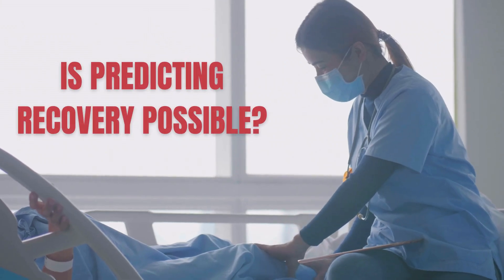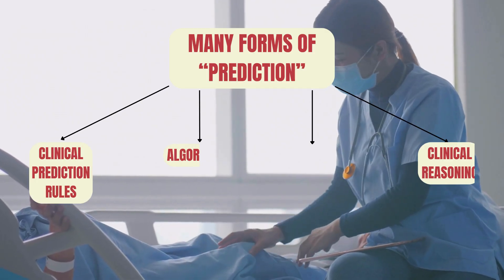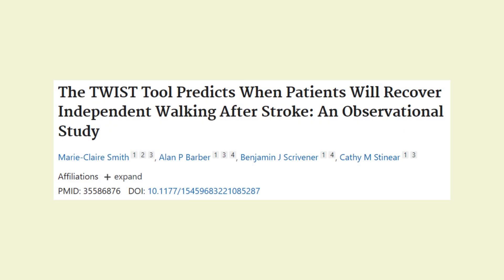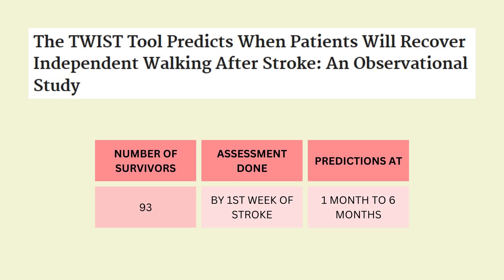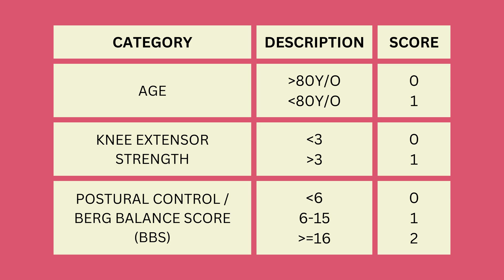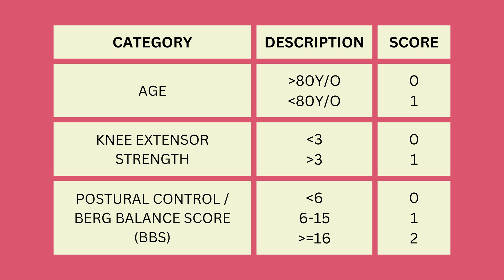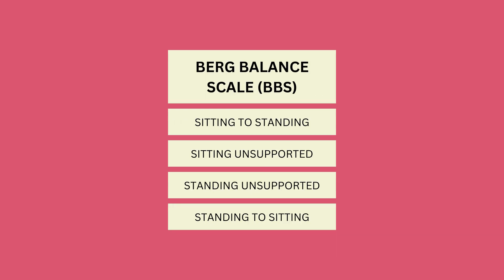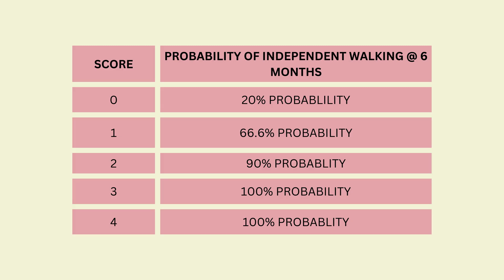Predictive Algorithm - Stroke Gait Recovery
We will be looking through a post stroke walking recovery prediction algorithm.

Based on the article by Marie Claire Smith, 2022:
The TWIST Tool Predicts When Patients Will Recover Independent Walking After Stroke: An Observational Study

By engaging with the content on this channel, you agree to do so at your own risk.